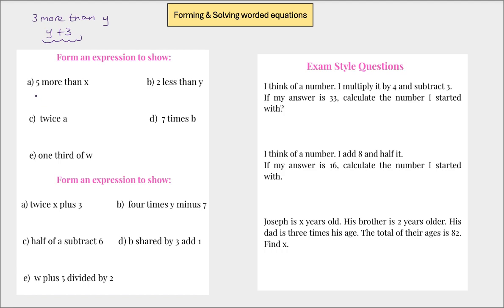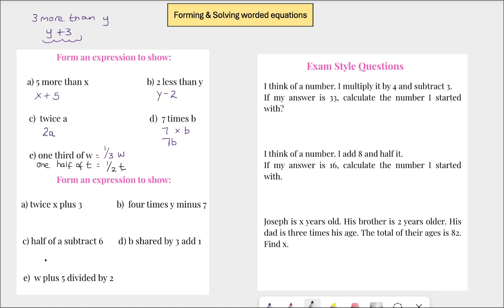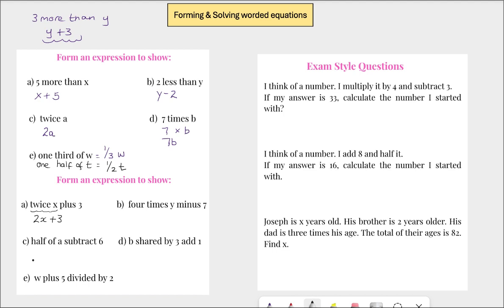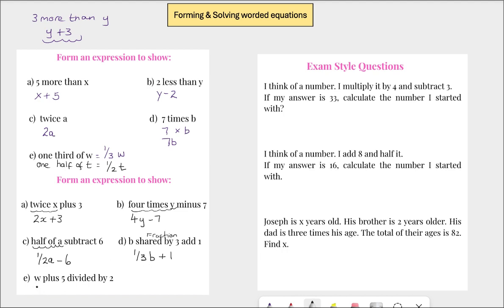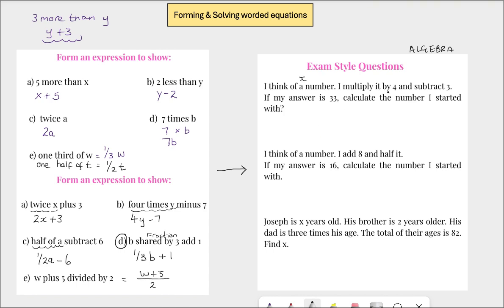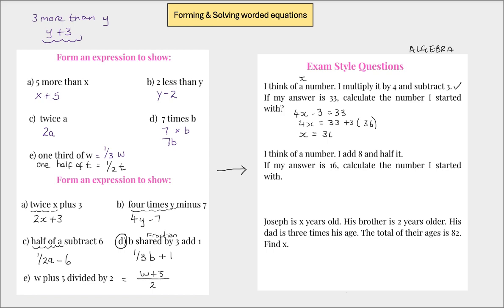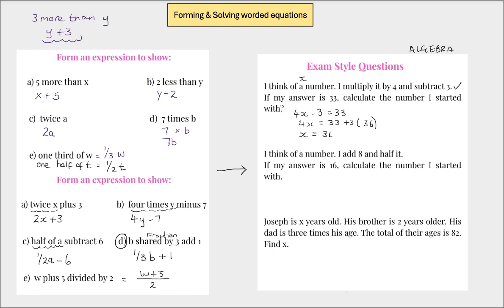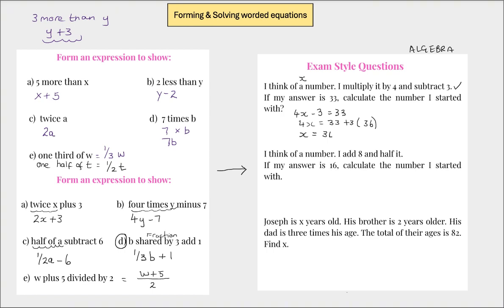Forming & Solving Equations from Worded Problems | GCSE Maths Foundation & Higher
Struggling to turn worded maths problems into equations? Maths with Melissa is here to help! ✏️

In this GCSE Maths lesson, I'll show you how to form and solve algebraic equations from worded problems using clear, step-by-step explanations.

We'll practise identifying unknown values, translating words into algebra and solving equations to find the missing number.

How to identify the unknown number in a worded problem.

How to represent an unknown using a letter.

How to translate mathematical words into algebra.

How to form an equation from a sentence.

How to solve equations using inverse operations.

How to check your answer by substituting it back into the original equation.

🧠 Worked example

Question:

A number increased by 7 is equal to three times the number.

Find the original number.

Step 1: Let the unknown number be x.

Step 2: Form an equation.

x+7=3x

Step 3: Subtract x from both sides.

7=2x

Step 4: Divide both sides by 2.

x=3.5

Step 5: Check your answer.

3.5+7=10.5
3×3.5=10.5

Both sides are equal! ✓

💡 Exam tip

Look out for these important mathematical phrases:

Increased by: Addition (+)

Decreased by: Subtraction (−)

Times or multiplied by: Multiplication (×)

Equal to: Equals (=)

Remember to form your equation carefully before attempting to solve it.

⏸️ Pause the video and try each question yourself before watching my worked solutions.

🧠 Worked example

x+7=3x

7=2x

x=3.5

3.5+7=10.5
3×3.5=10.5

💡 Exam tip

Increased by: Addition (+)

Decreased by: Subtraction (−)

Equal to: Equals (=)